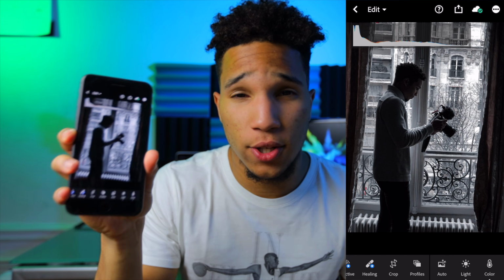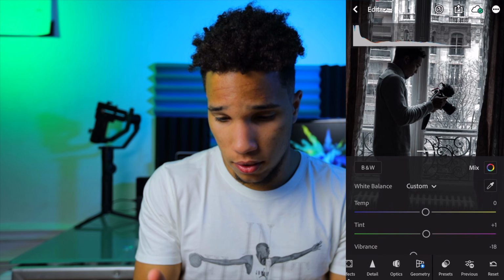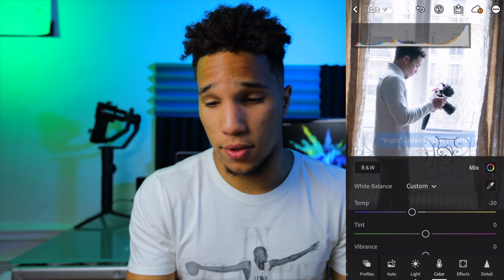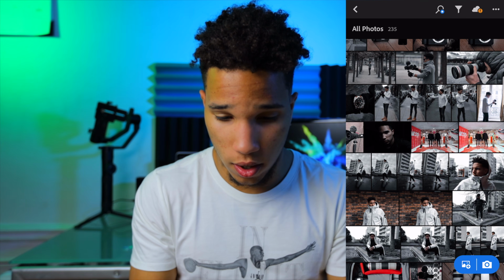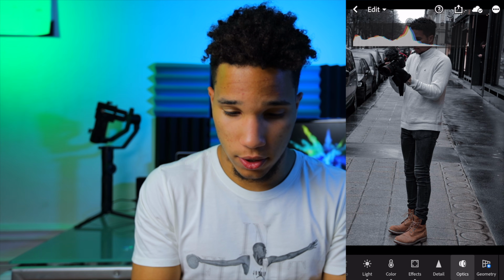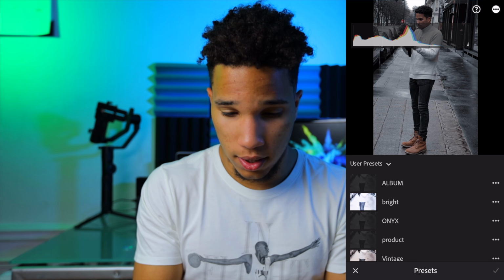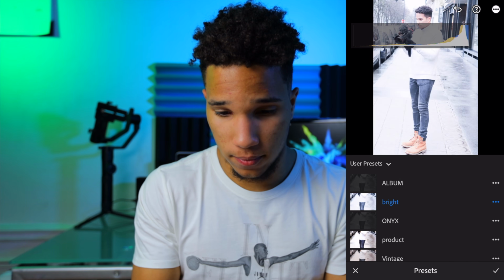How To Make A Consistent Instagram Feed (Same Color photos)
Instagram feeds with the same color look really professional and artistic. Having the discipline to keep it is hard. I will show you the workflow to edit your pictures so no matter what pictures you have you can use a preset to make it look like the rest.